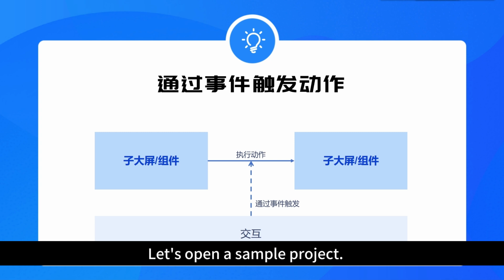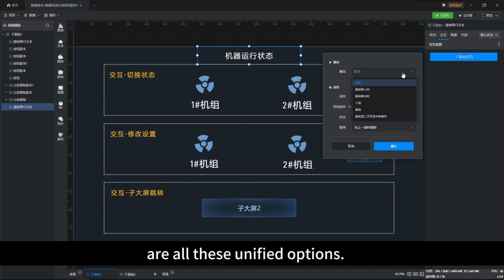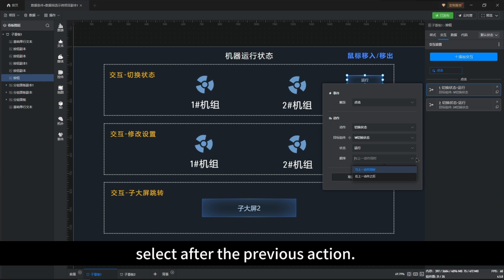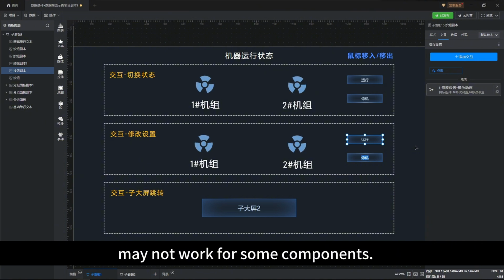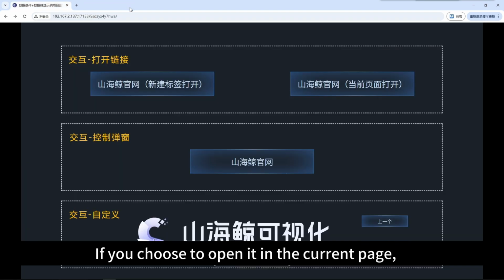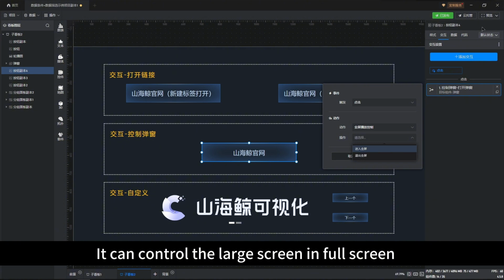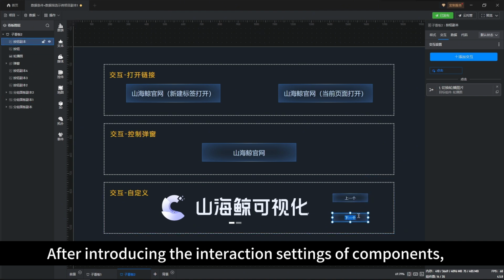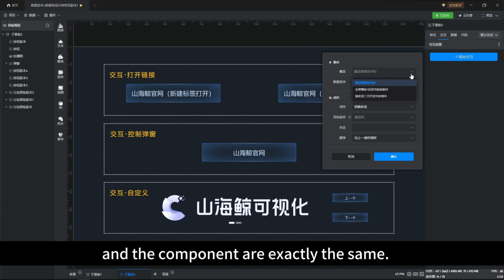Lesson 12: Dashboard & Component Interactions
Complete guide to screen & component interactions in Shanhaijing Visualization. Learn all trigger events and 12 types of interactive actions: state switching, page jump, popups, link opening, data refresh, fullscreen control and more. Master dashboard interactive design step by step.